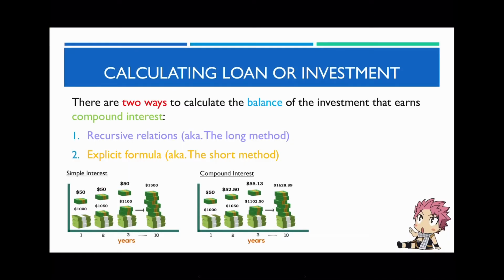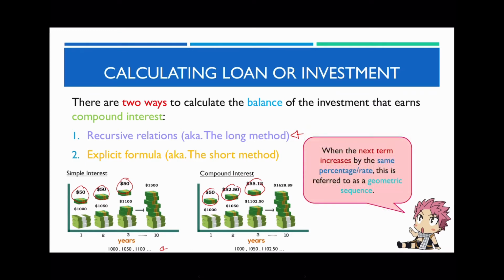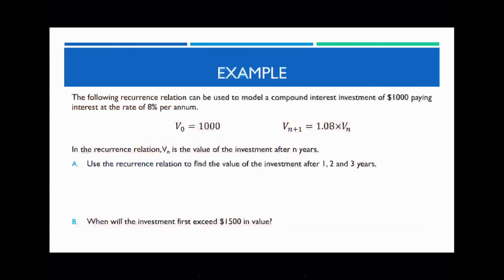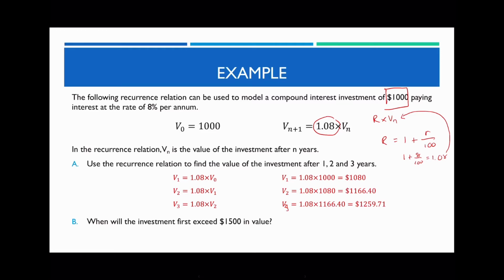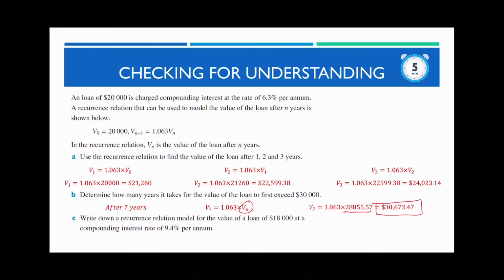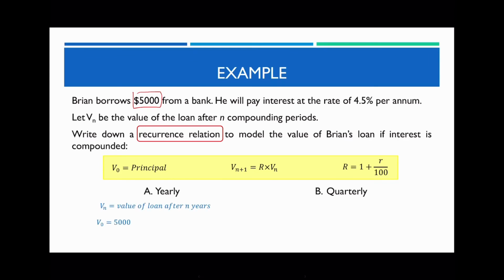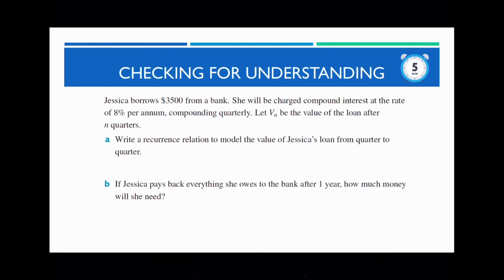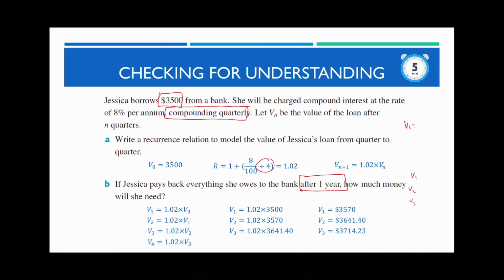Modelling Compound Interest using Recurrence Relations